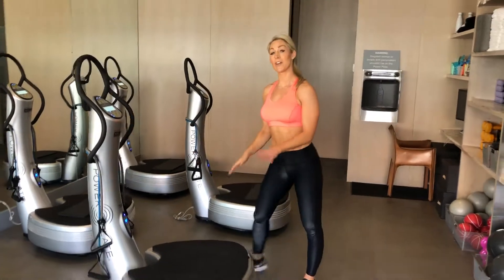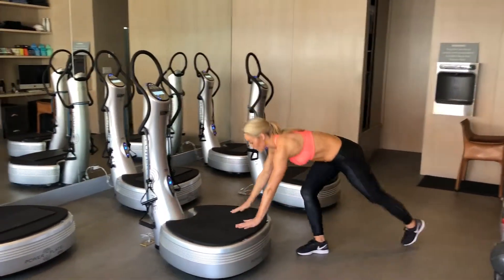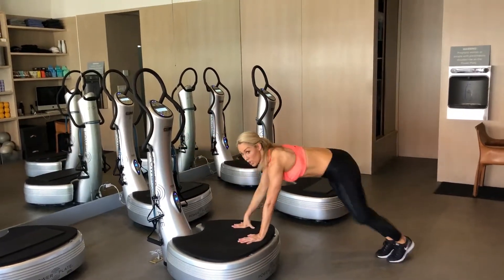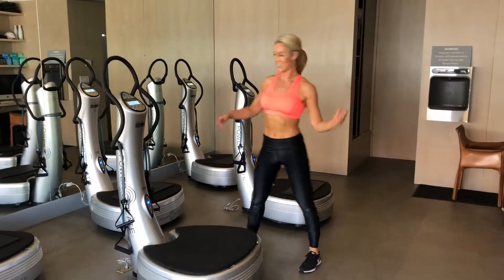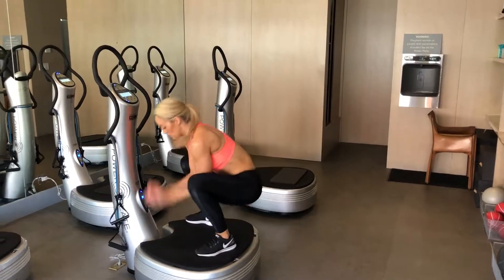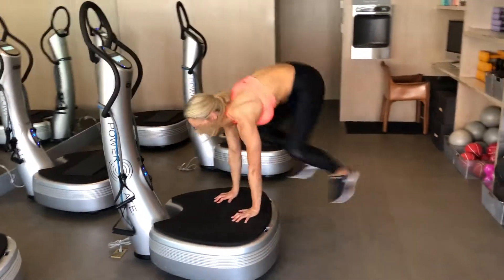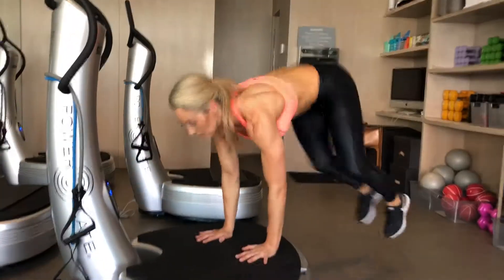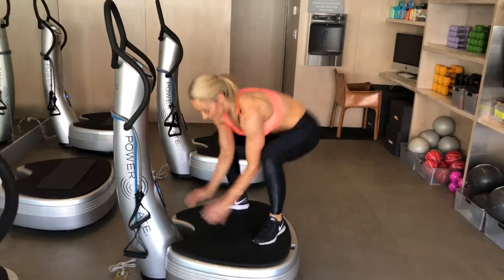Day 2 - Power Plate Challenge| Caroline Pearce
Plank to platform jump to squat catch! (Modification is a step up rather than jump up)

This is one of my faves...
30-40hz, low, 30 seconds.

My score: 20 repetitions (not 10 as I say in the video lol!)